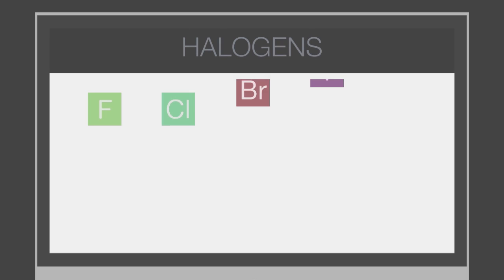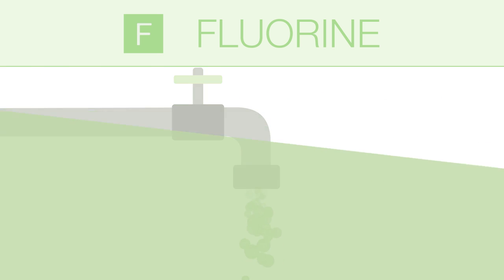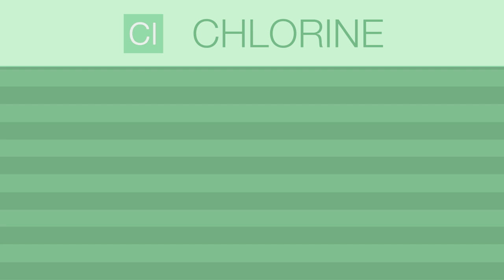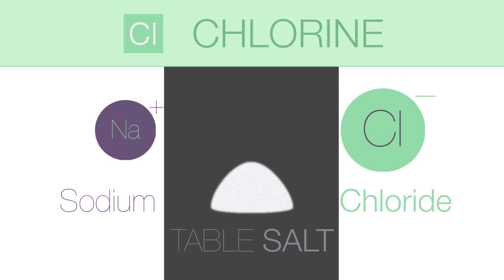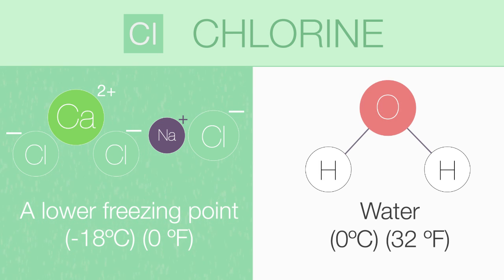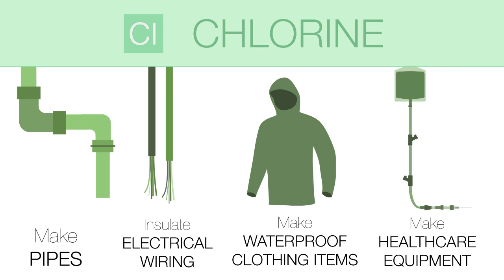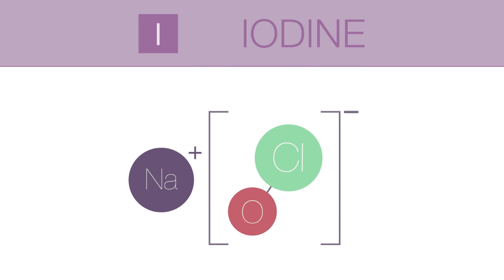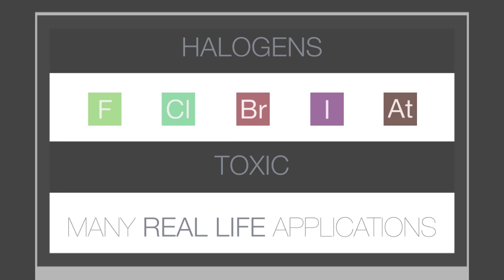Halogens & Their Compounds | Properties of Matter | Chemistry | FuseSchool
Learn the basics about Halogens and their compounds, about how we use them and much more.